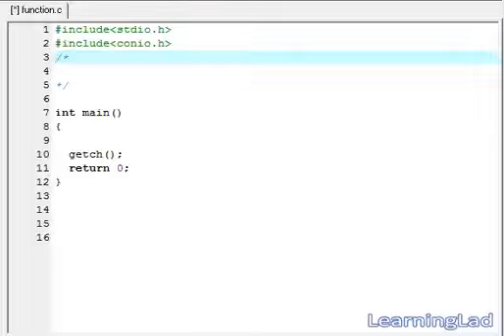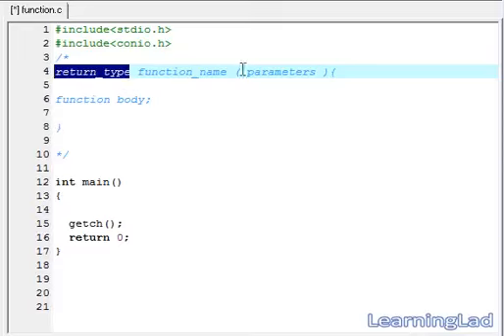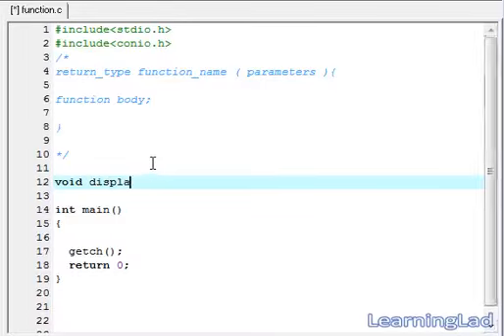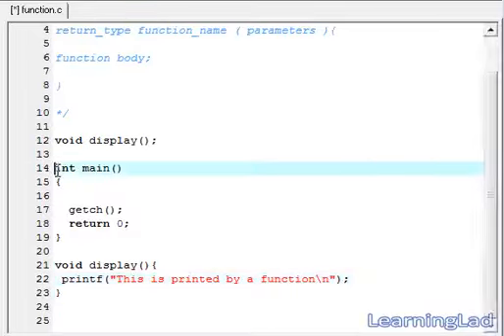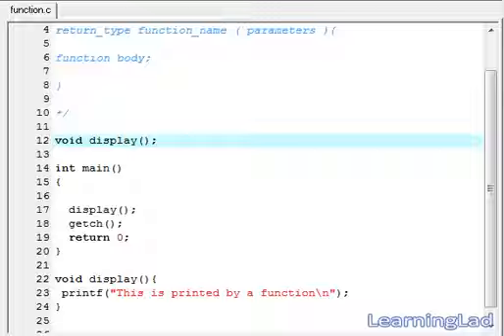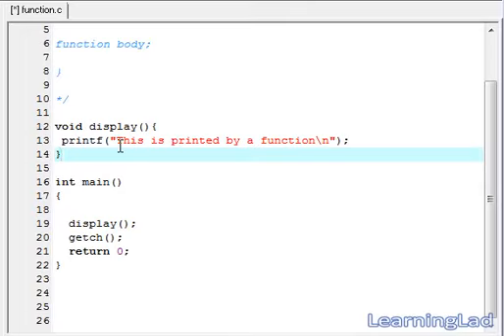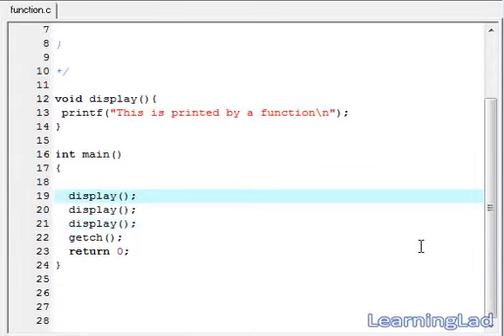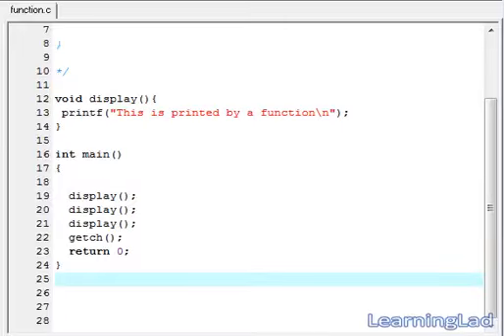C Programming Language Video Tutorials for Beginners 23 Functions Introduction with Example